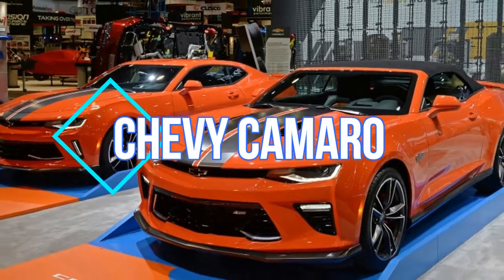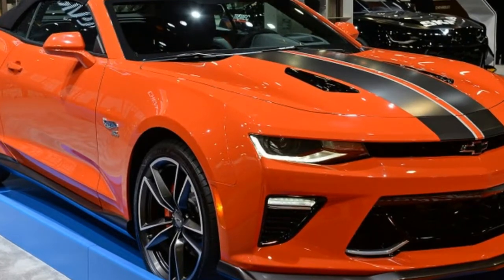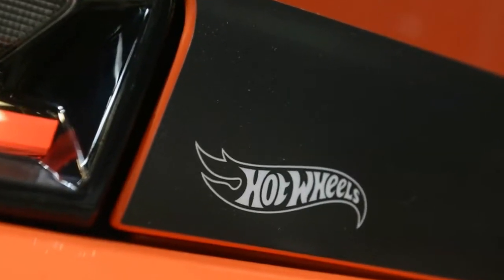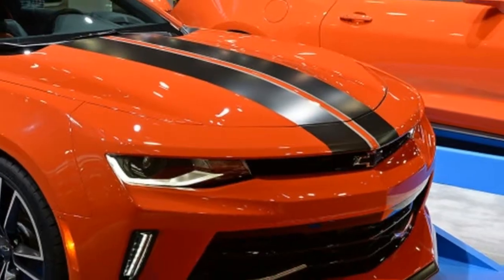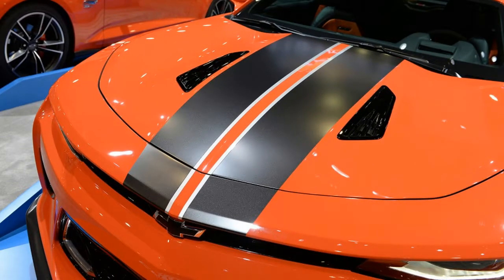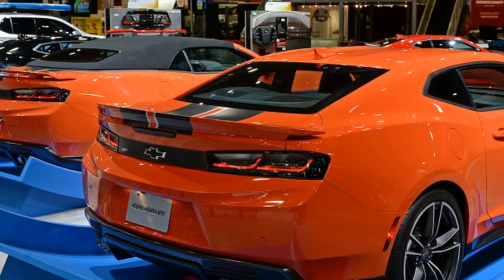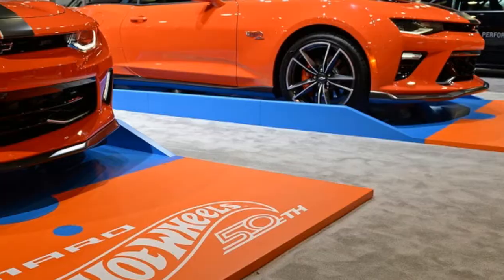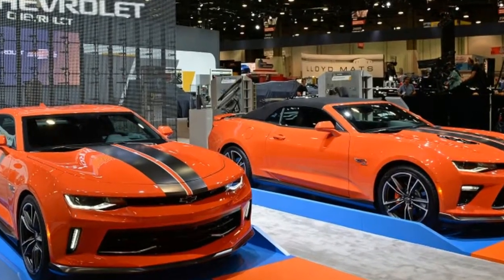Cool, 2018 Chevy Camaro Hot Wheels Edition debuts ahead of SEMA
2018 marks the 50th anniversary of Hot Wheels. Chevrolet and the miniature toy car company have been teaming up for years. In fact, the Custom Camaro was the first car Hot Wheels ever produced. The full-size 2018 Chevy Camaro Hot Wheels Edition gets a little something extra to celebrate: a Hot Wheel COPO Camaro. Both the standard and COPO Camaros are done up in all the typical Hot Wheels garb, including bright orange paint and a unique set of wheels. If you want one, you'd better hit the dealer soon. Production is limited on both models.